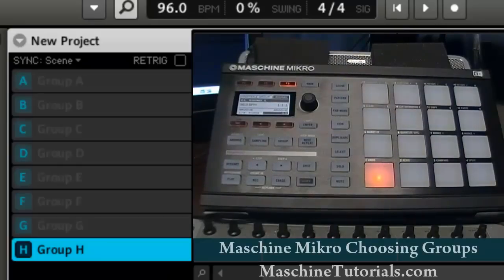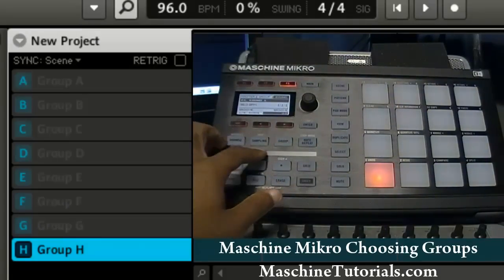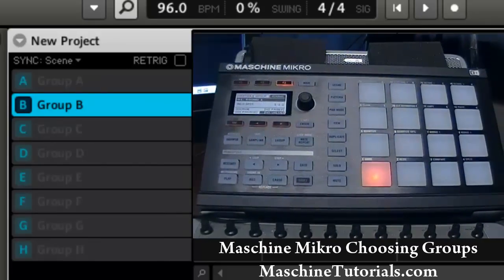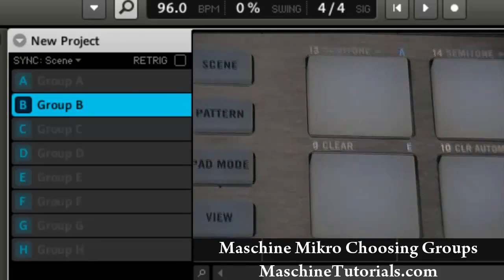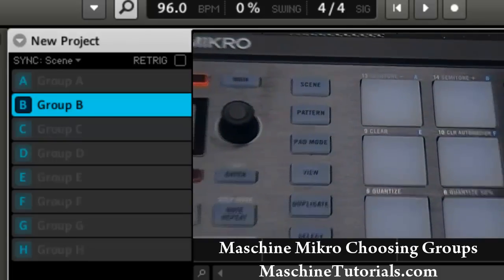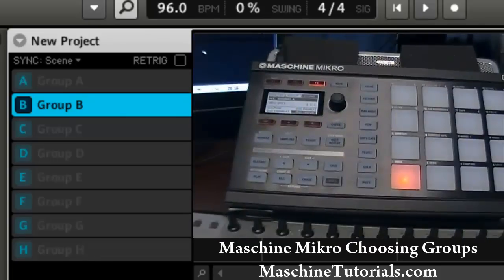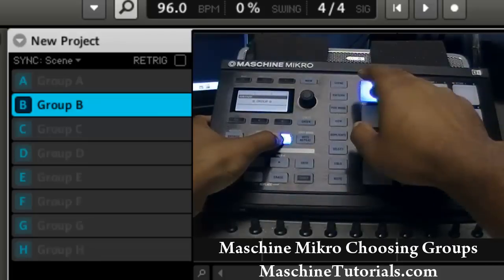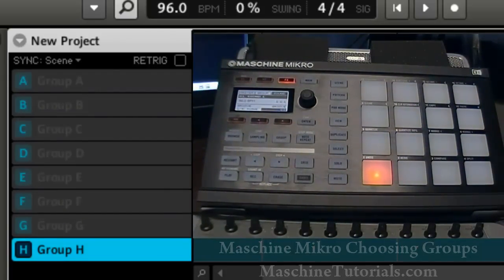Maschine Mikro Tutorial - How to choose groups from the hardware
showing how to choose groups on the new Maschine Mikro from Native Instruments